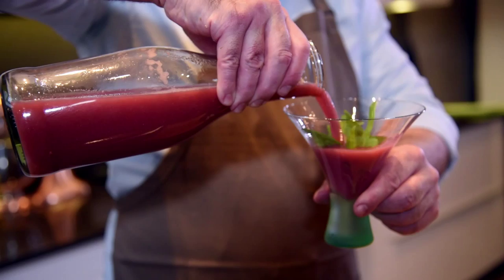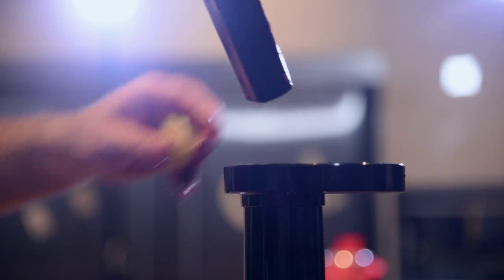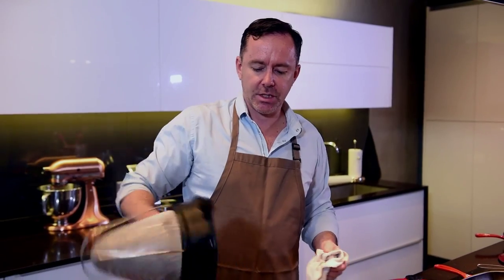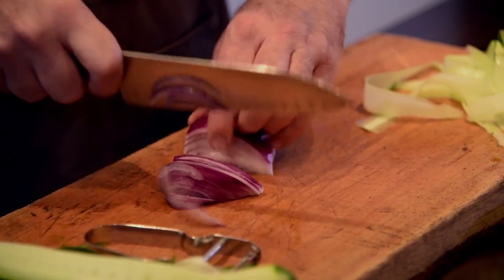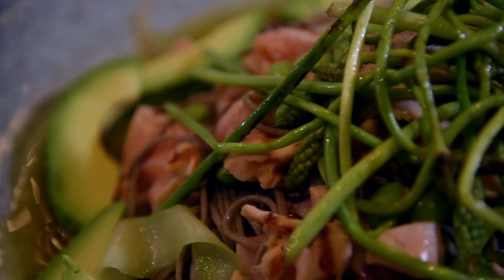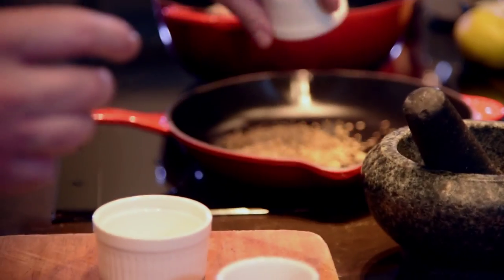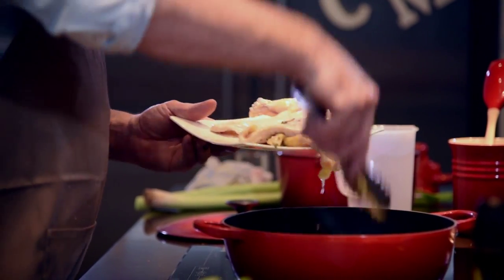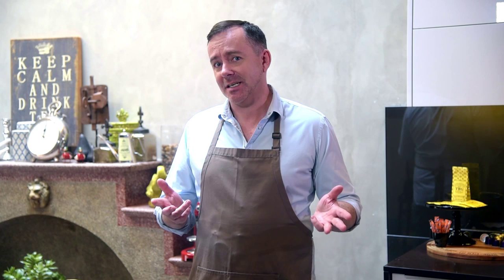Chris' Takeaway -- Webisode 1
Chris Millar cooks up a healthy storm with delicious and easy recipes starting with a delish pomegranate pear ginger juice, light yet sooo satisfying Japanese inspired salmon, edamame and soba salad, as well as a yummy poached chicken carrot & almond salad.